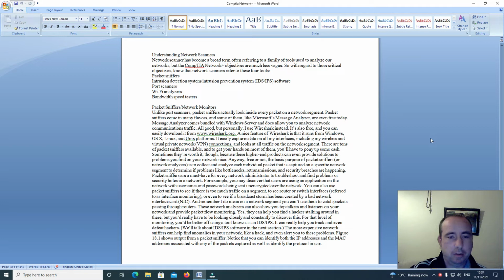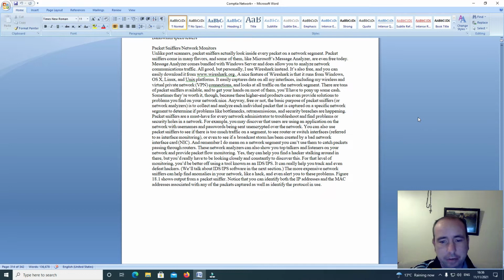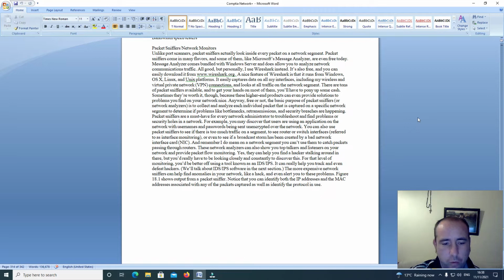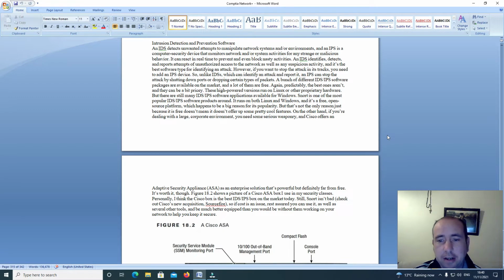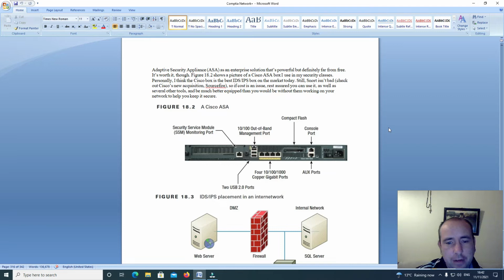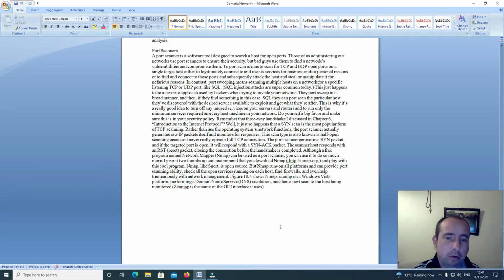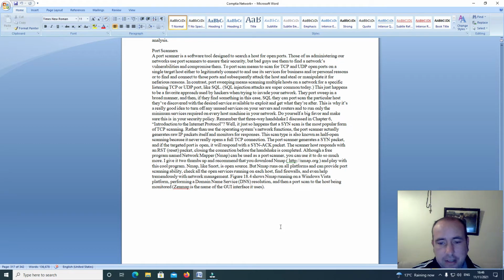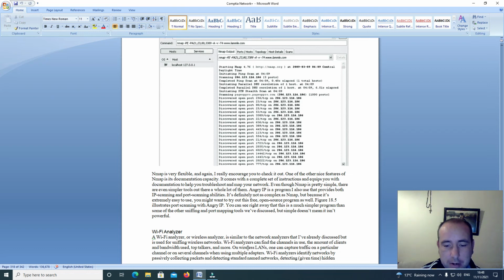Comptia network + part 87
Understanding Network Scanners
Packet Sniffers/Network Monitors
Intrusion Detection and Prevention Software
Port Scanners